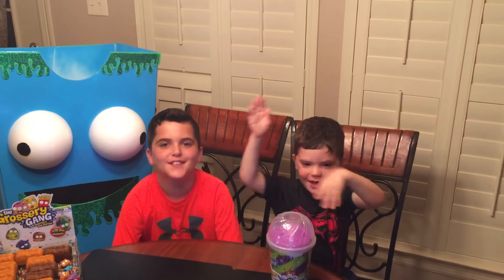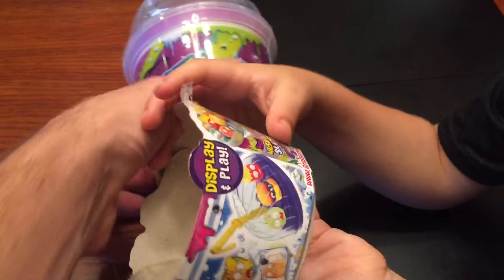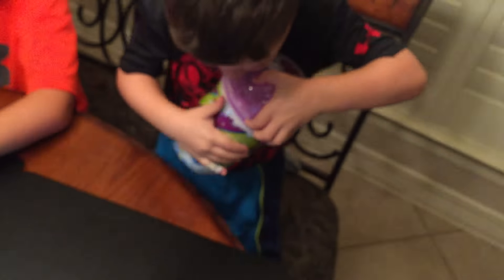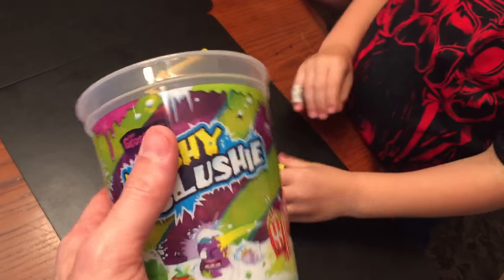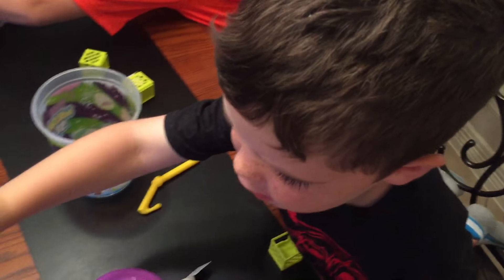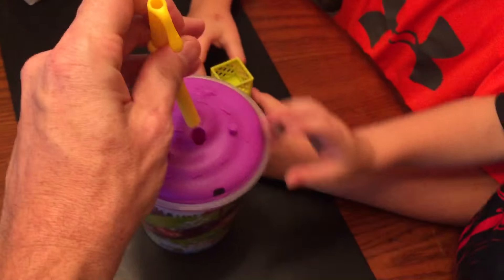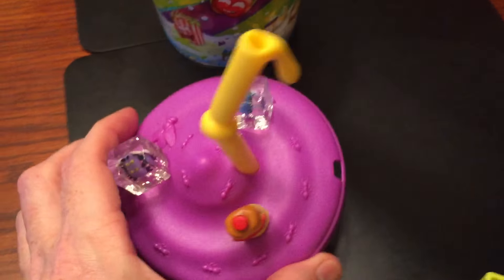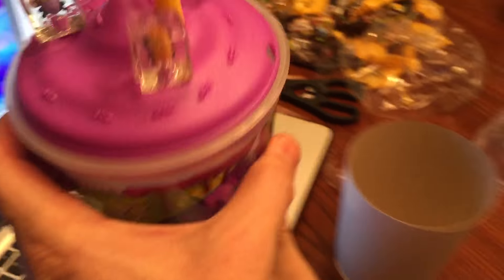The Grossery Gang Mushy Slushie Unboxing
Watch as Jack and Reagan unbox the Mushy Slushie collectors container with 4 exclusive frozen grosseries.